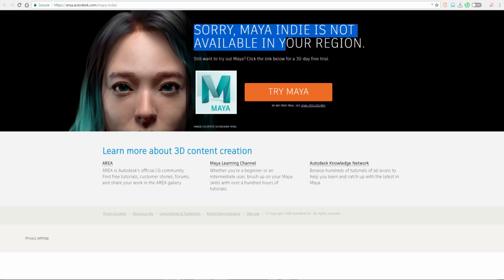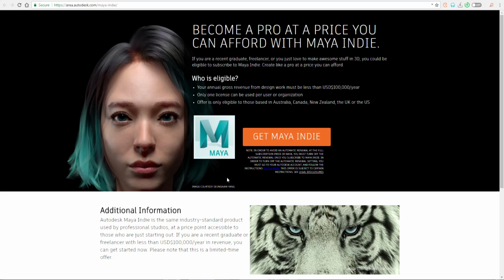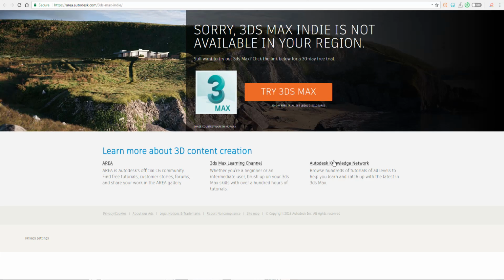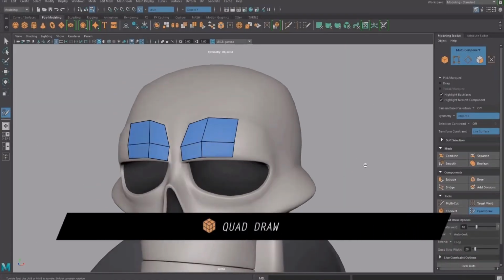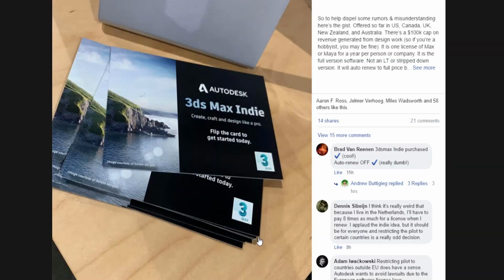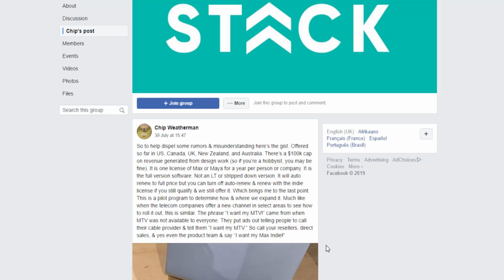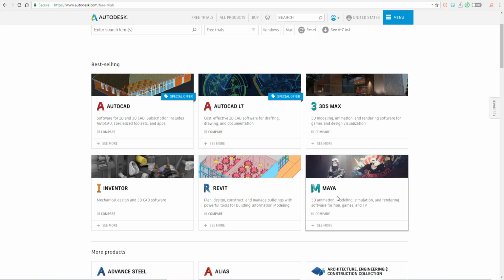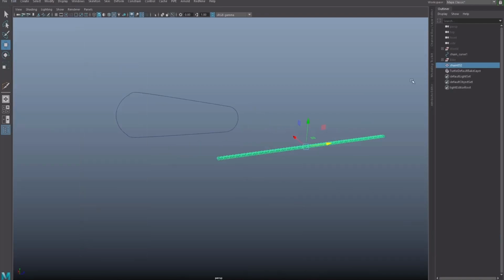INTRODUCING MAYA AND MAX INDIE LICENCE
Autodesk has announced 3DS Max and Maya Indie, a new licensing option for users earning under $100,000 per year. The initiative is currently only available in Australia, Canada, New Zealand, the UK or the US, and according the website is for a limited time only.

Hey there.

CREDIT: CGPRESS